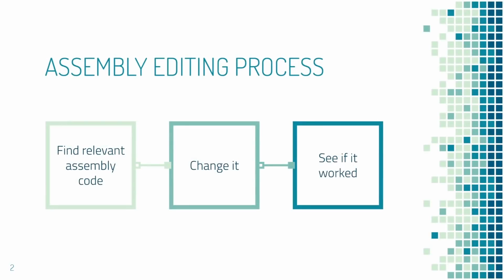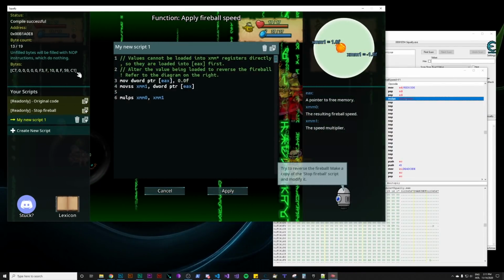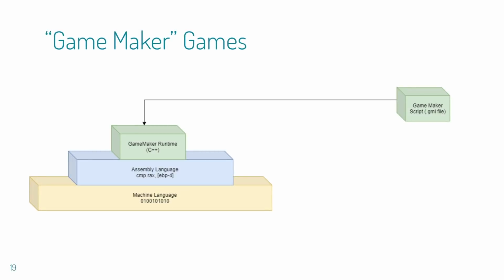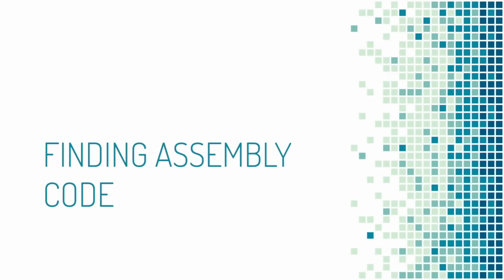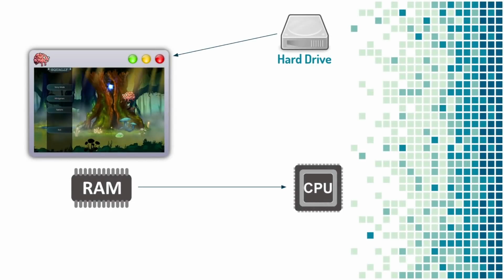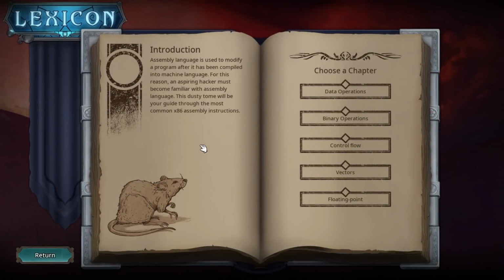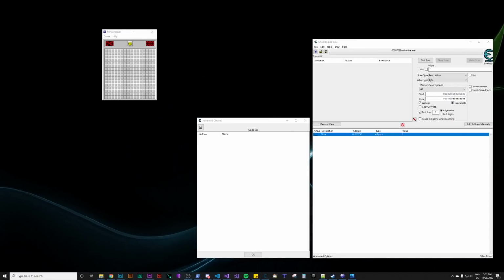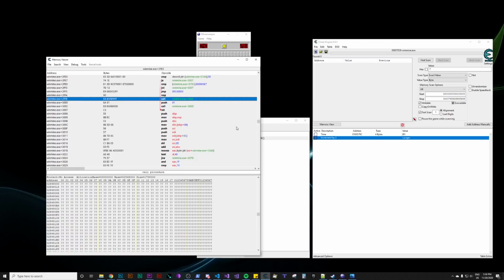CS420 8 - How to Edit Assembly Tutorial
Learn how to edit assembly code in games with our assembly tutorial.  Changing variables was easy, to find the relevant assembly code and edit it does requires a lot more work.  There are multiple types of assembly, including x86/x64, ARM & PowerPC.  We will be focusing on x86 / x64 in our assembly tutorial which is probably what your computer runs, using Intel and AMD chips.  Editing assembly is simple if the game is made with compiled language such as C & C++.  Editing assembly on a browser game, game scripts & some game engines will be made more difficult.  In this Assembly Tutorial you will learn everything you need to know to get started.

We have been working with Zac to help promote Squally for the past year, we think it's an awesome tool that has a lot of potential.  Our support has come full circle and now Zac is putting a game modding course together with GH.

Squally is a 2D puzzle RPG game that teaches video game modding -- WITHOUT boring lessons, lectures, nor the need for prior experience. Instead, Squally teaches modding through fun engaging puzzles where learning is a by-product.

This is not boring education software masquerading as a game. Entertainment and education are equally important, and this game won't disappoint.

A 12 year old should be able to complete the main storyline in this game. For the more hardcore players, there will be more challenging side content. Topics such as data types, data structures, bin/dec/hex, and x86 assembly are gradually introduced through puzzles and gameplay.

In other words: this game teaches you the hardest parts of computer science in the coolest way possible.